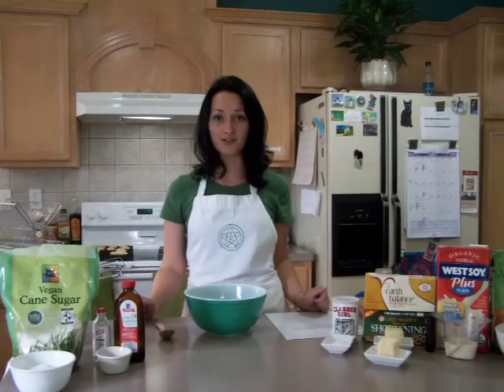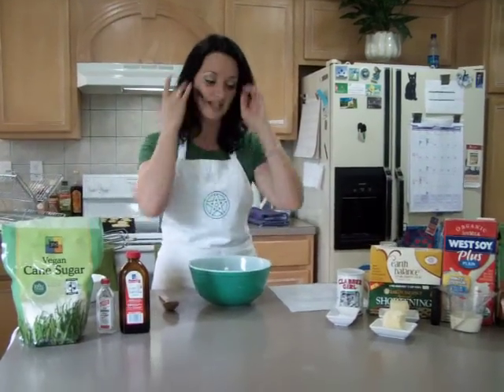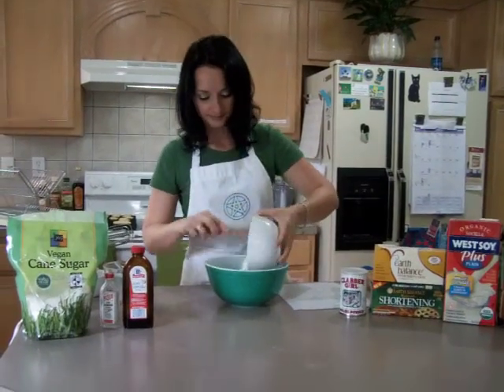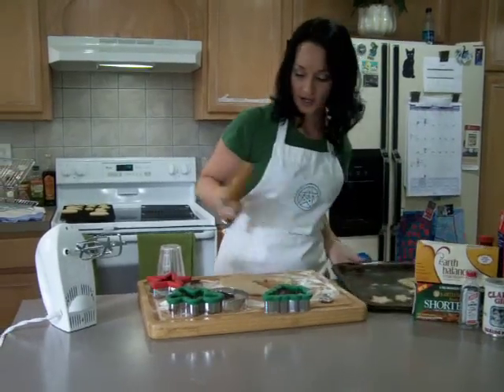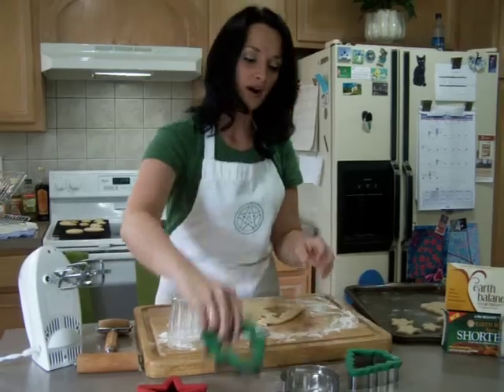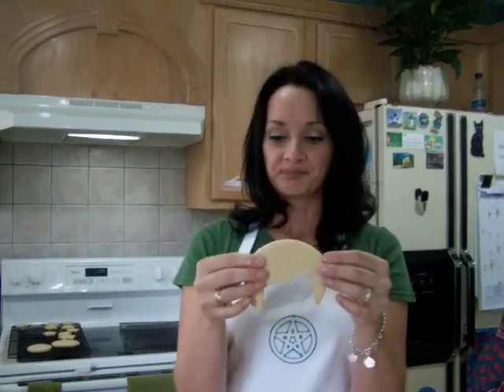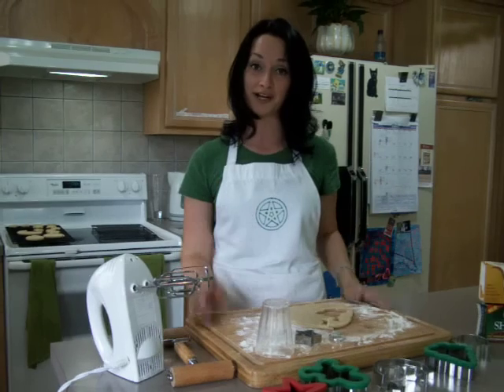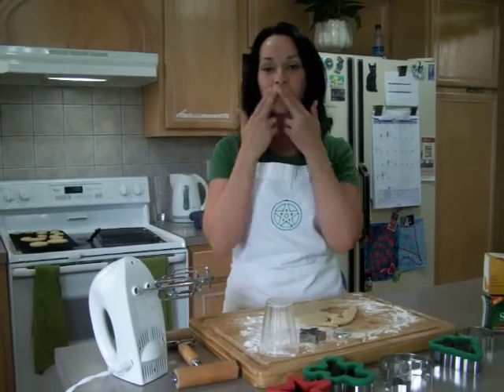Esbat and Sabbat Cookies - Sugar Cookies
Easy Esbat/Sabbat Mooncakes

For metric conversion, go to the following website...you have to put the measurement in, in decimals

¼ Cup Shortening
¼ Cup Butter (softened)
¾ Cup Granulated Sugar
1/3 Cup Milk (Soy, Cow, Goat or Almond.  *w/ Rice Milk, it doesnt come out correctly)
½ teaspoon Pure Almond Extract
1 Tablespoon Pure Vanilla Extract
2 Cups Flour
1 ½ teaspoons Baking Powder

Cream first three ingredients.  Add remaining ingredients and mix with spoon or hand mixer.  Roll dough out to 1/8  ¼ of an inch thickness on a floured surface and cut into shapes.

Esbat Shape Ideas - Use Moon or Star shaped cookie cutters, or a glass for round shapes.  Food Coloring can be used for New and Dark Moon Esbats.

Sabbat Shape Ideas -
Candlemas  Flame or Candle
Ostara  Egg or Rabbit
Beltane  Flowers
Summer Solstice  Sun
Lammas  Fruits, Pumpkins, Leaves, Veggies
Mabon- Apple or Pumpkin
Samhain  Cauldron, Witches hat, Apples
Yule  Tree or Sun

Bake at 350 degrees (F) for 8 to 9 min on an ungreased cookie sheet (baking times may vary; bake until golden brown on bottom and edges are set).  Remove from sheet and carefully transfer to racks or paper towels to cool.